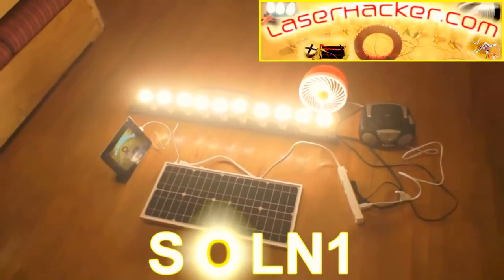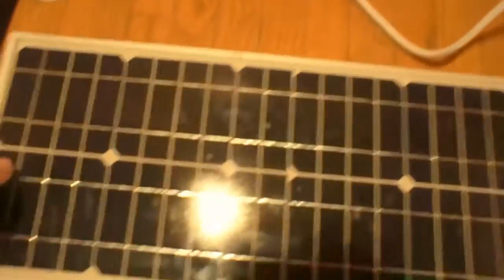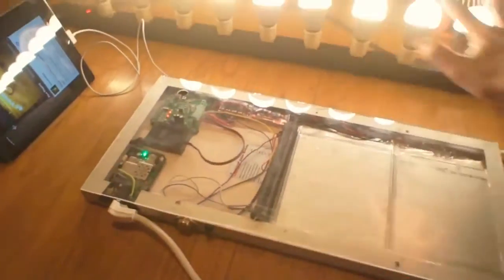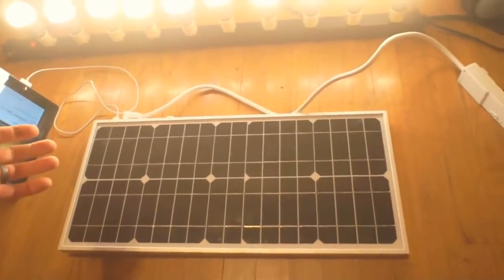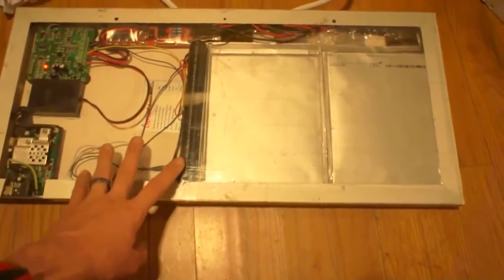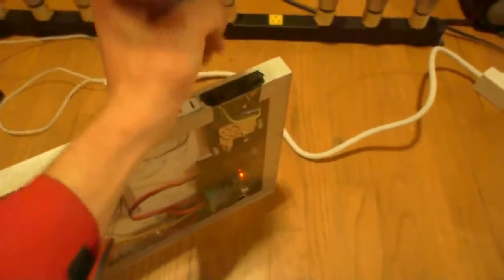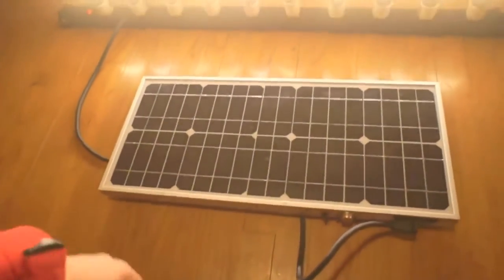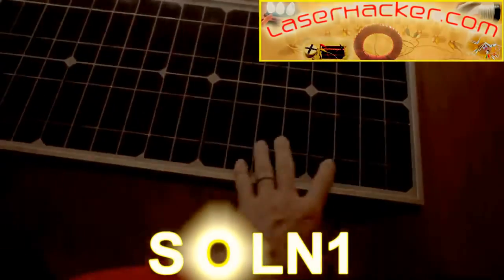TAŞINABİLİR SOLAR PANELLE ŞAŞIRTICI SONUÇ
Güneş paneli, üzerinde güneş enerjisini soğurmaya yarayan birçok güneş hücresi bulunduran bir enerji kaynağıdır. Bu küçük taşınabilir fotovoltaik panel  aynı anda tablet, küçük vantilatör, radyo, ve üzerinde 10 adet led lamba bulunan aydınlatma cihazını çalıştırmaktadır.